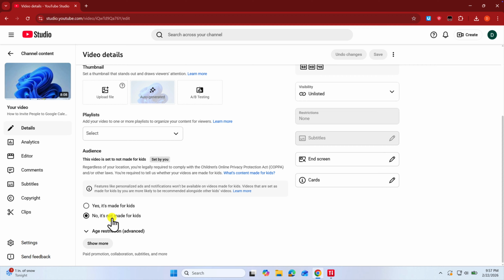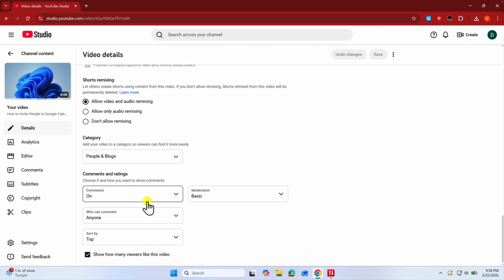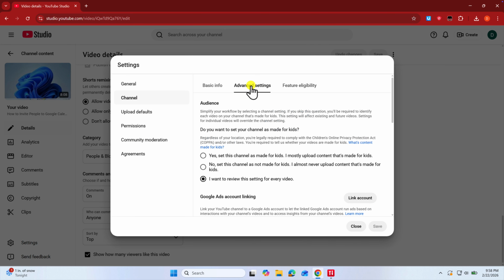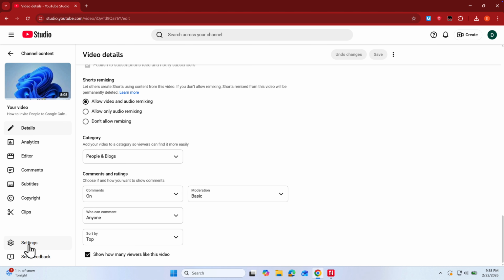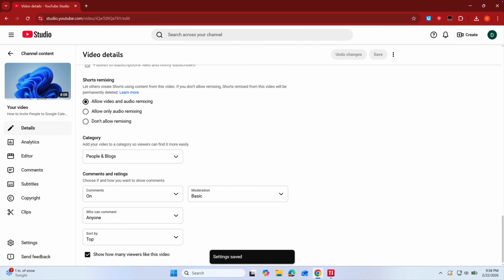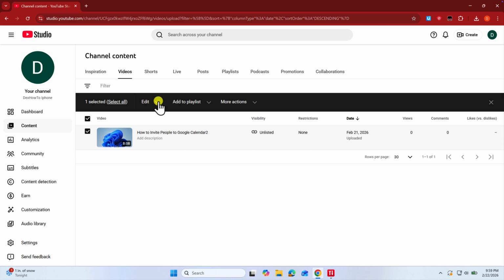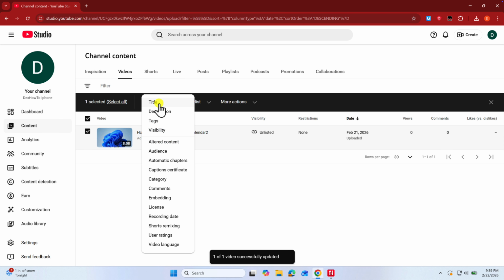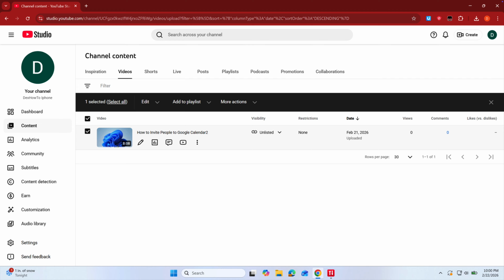How to Turn On Comments on YouTube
Are you facing the frustrating issue of disabled comments on your YouTube videos, even after adjusting your settings? This video provides a direct guide on how to fix this common problem. We'll show you how to turn on comments on youtube by navigating through youtube studio and checking the correct settings, helping you to enable youtube comments and boost engagement. 🛠️

00:00 The "Comments Are Turned Off" Frustration
01:32 The Hidden Culprit: "Made for Kids" Setting
02:22 How to Enable Comments on a Single Video
03:53 Fixing Default Settings for Future Uploads
06:00 How to Bulk Update Old Videos
07:49 Troubleshooting Other Comment Issues
08:37 Conclusion & Testing

We walk you through step-by-step solutions in YouTube Studio, starting with a quick fix for a single video. Then, we show you how to change your channel's default upload settings so you never have to deal with this problem again. Finally, we demonstrate how to use the powerful bulk update tool to instantly re-enable comments on all of your older videos at once, plus quick troubleshooting tips for private videos and supervised accounts.